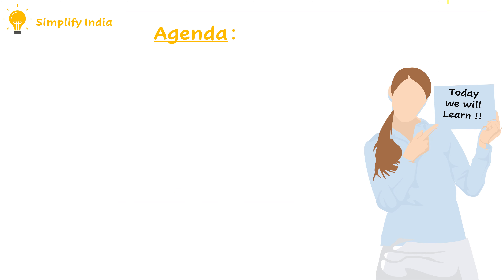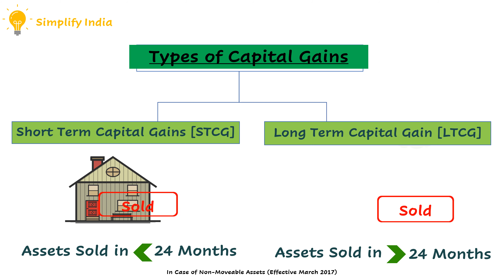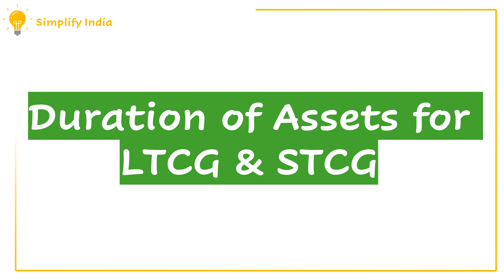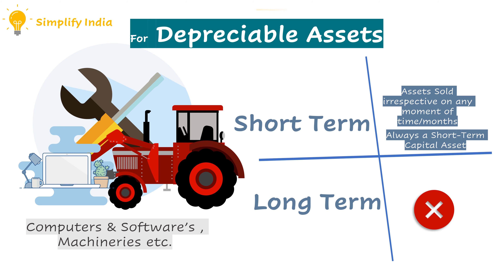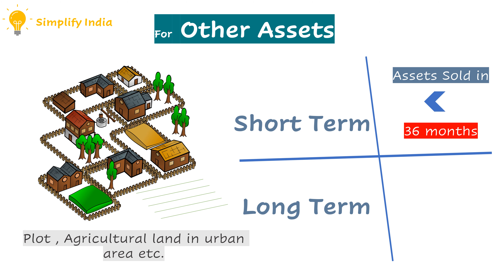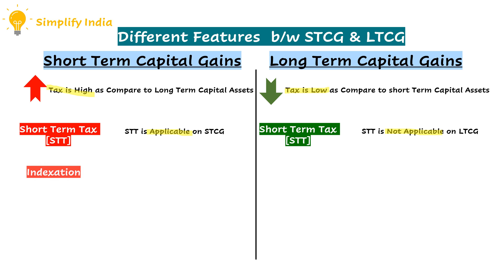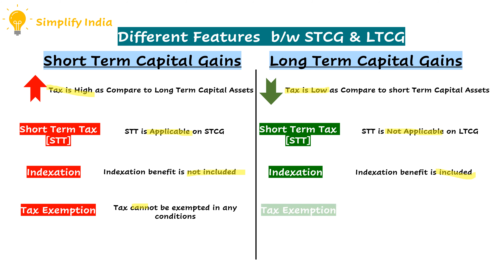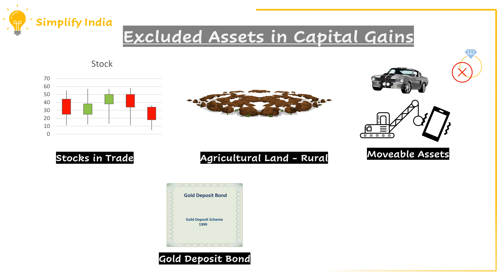Capital Gains | Types & Features | Series on Capital Gains and it's Taxation | Part - 2 | English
welcome back to Simplify India !!

This  video is the part -2 of our series on Capital Gains , here you will learn...       ➡The types of Capital Gains
 ➡Different features of STCG and LTCG
➡ Assets that are exempted from capital assets for the purpose of capital gains